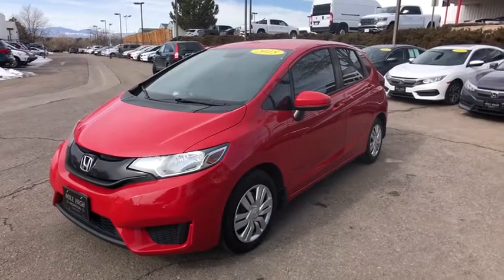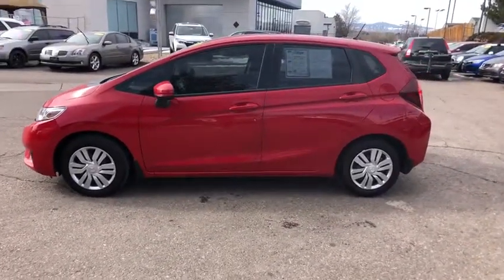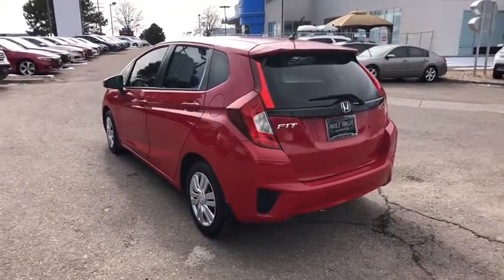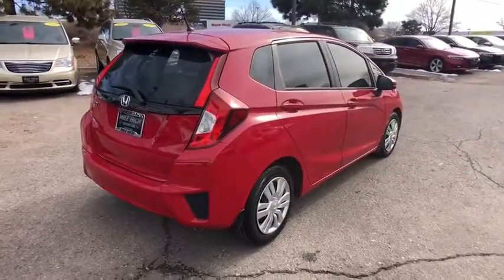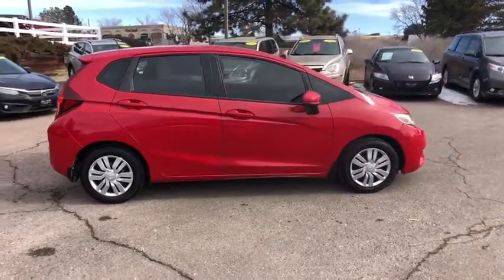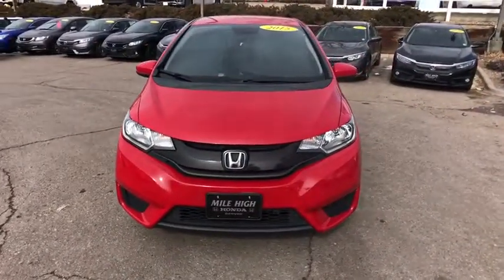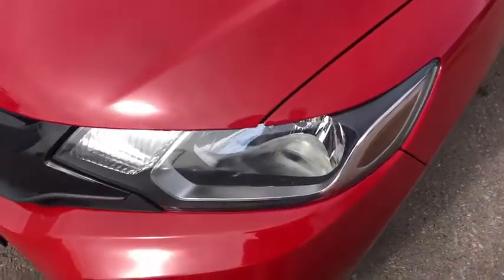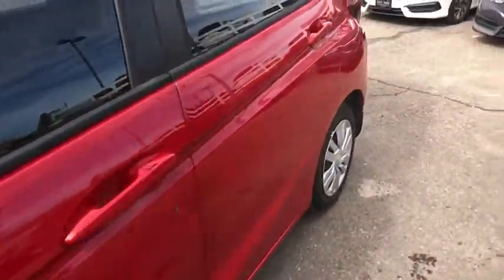2015 Honda Fit Aurora, Denver, Highland Ranch, Parker, Centennial, CO PH22931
Milano Red Used 2015 Honda Fit available in Aurora, Colorado at

Odometer is 6806 miles below market average!2015 CARFAX One-Owner. Recent Arrival! Honda Fit LXAll prices include Dealer Handling fee of $599. Located in Denver CO, and also serving Aurora, Parker, Highlands Ranch, Castle Rock, Littleton, Lakewood, Englewood, and Golden. Clean CARFAX.